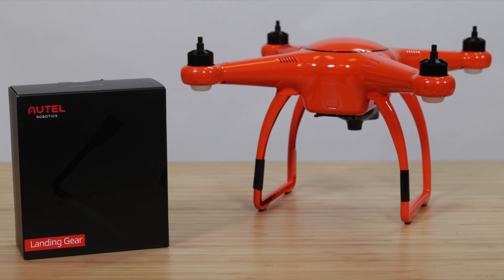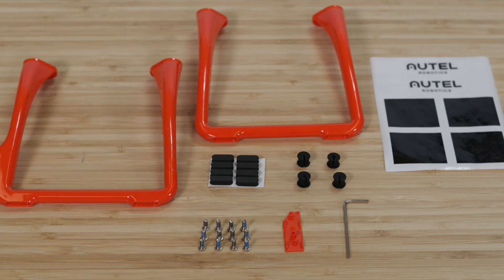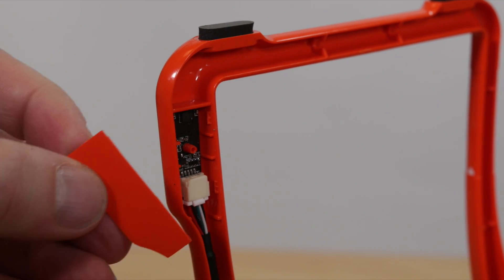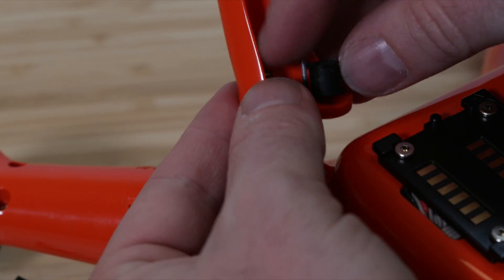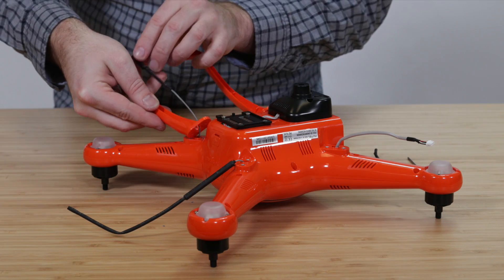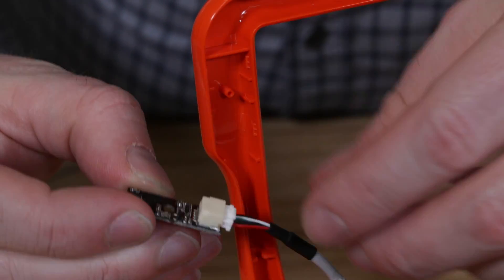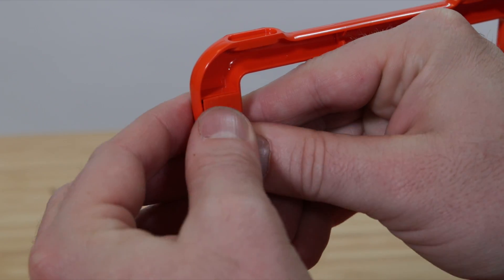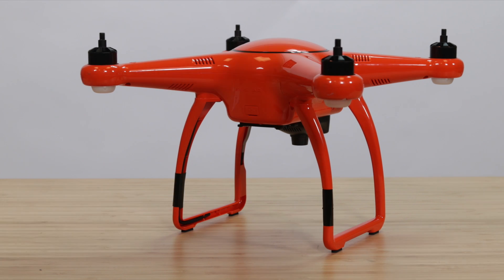Autel Robotics Tutorial: Landing Gear Replacement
See how to replace the landing gear on the X-Star series drone